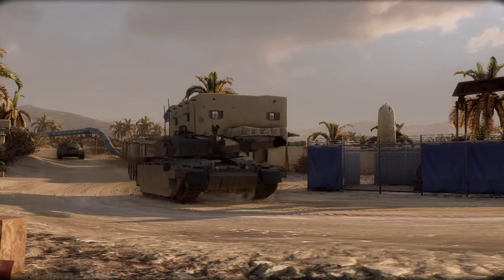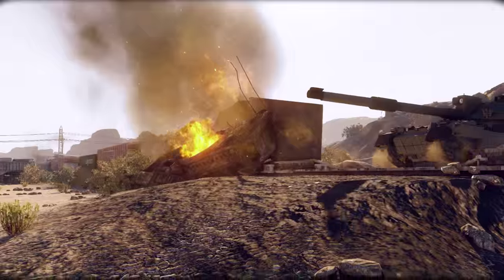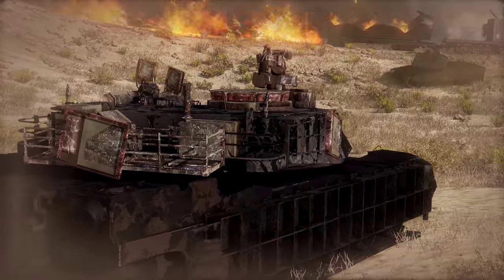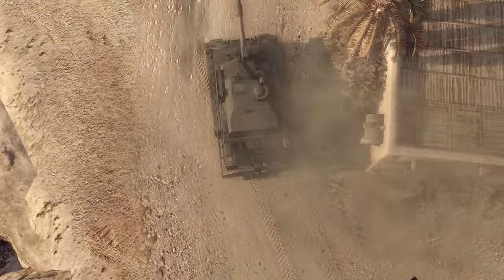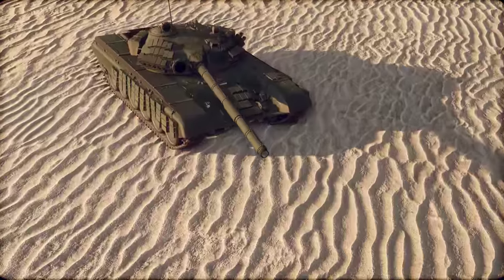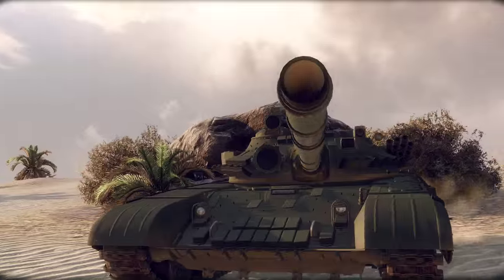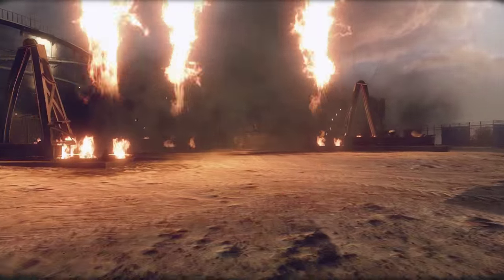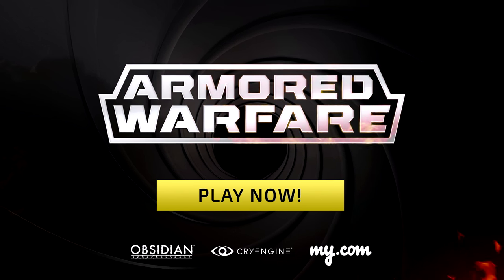Armored Warfare - Challenger 2 Battle Tank Trailer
Introducing the Challenger 2 Main Battle Tank, one of the best protected MBTs in the world, capable of shrugging off practically any damage.

Relevant Similar Games: Military Vehicle Combat Games
Arma 3
steel armor: blaze of war
planets idea 2
war thunder
Vallarta chronicles
battlefield 4
red orchestra